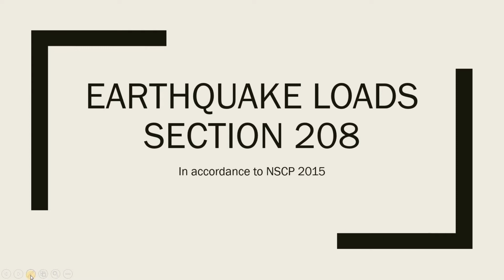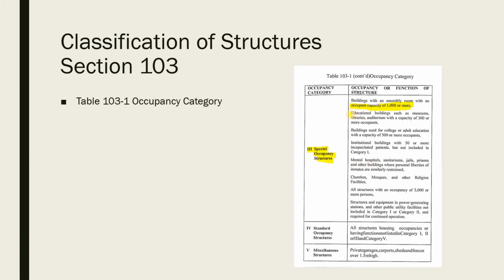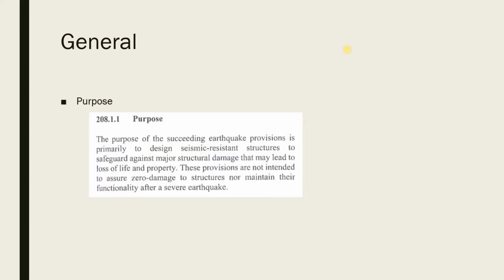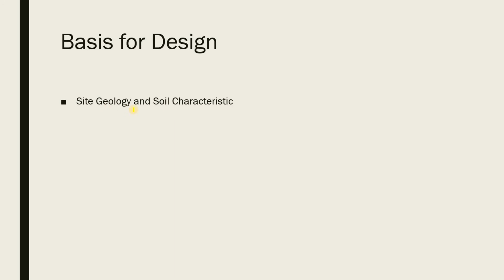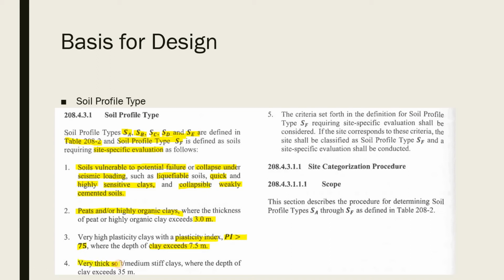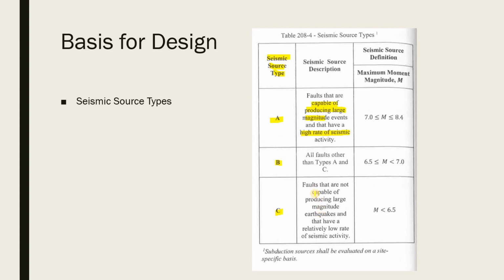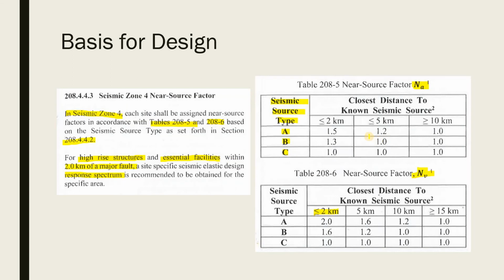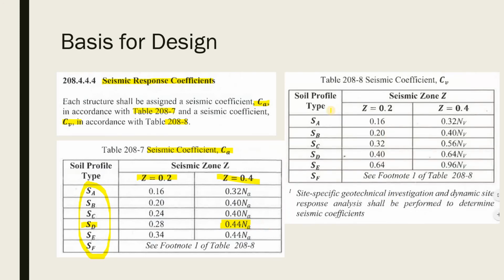What is an EARTHQUAKE Load? - PART I // a REVIEW on NSCP 2015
Kamusta ka-inhinyero sibil? Today we will start a new journey sa ating pag-aaral at titignan natin kung ano nga ba ang Earthquake Loads in accordance to our NSCP 2015. Kaya halika na at sabay nating tuklasin!

Song: Markvard - Safe In Your Arms